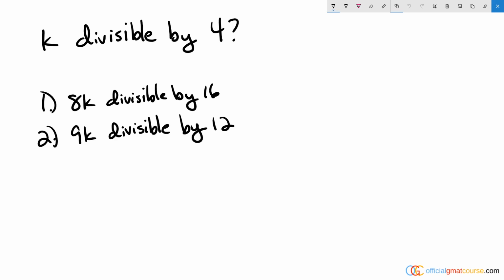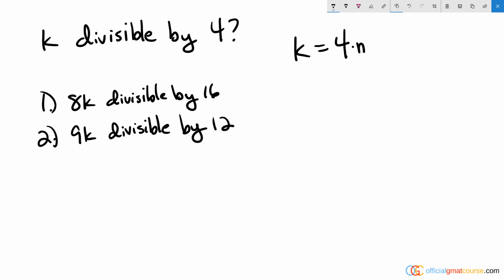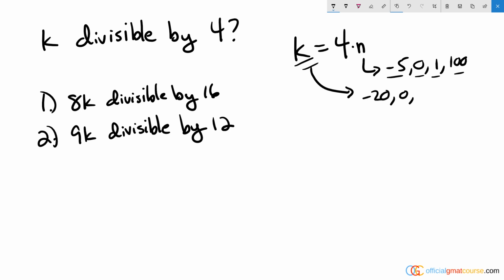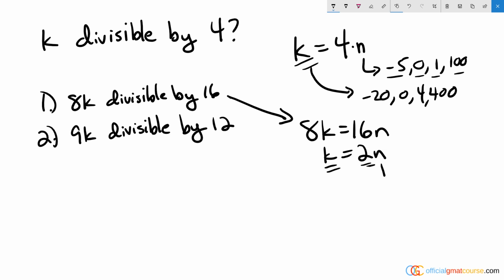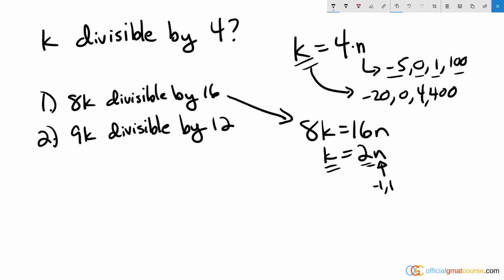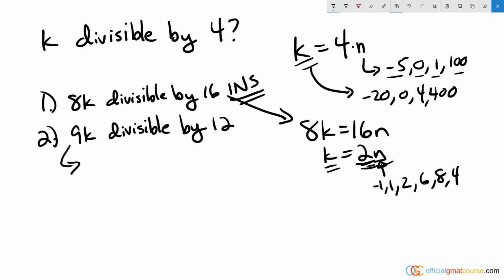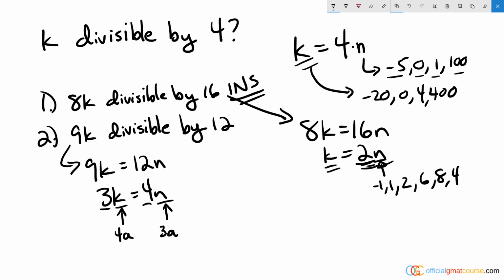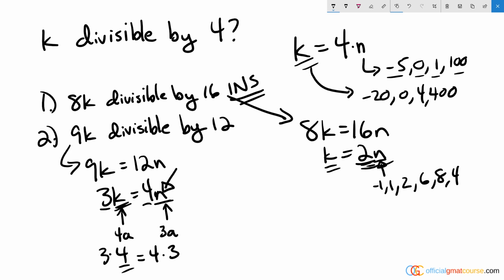Is the integer k divisible by 4?